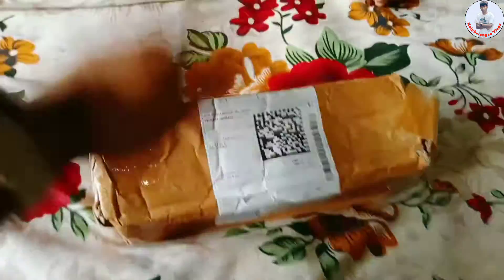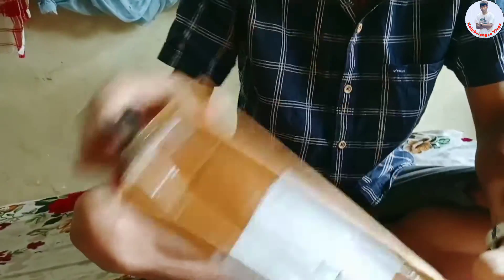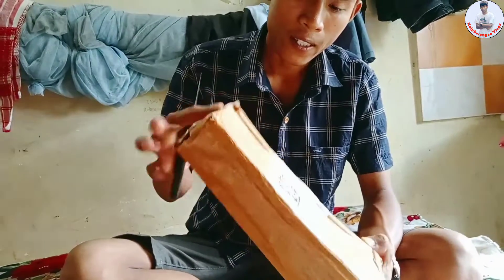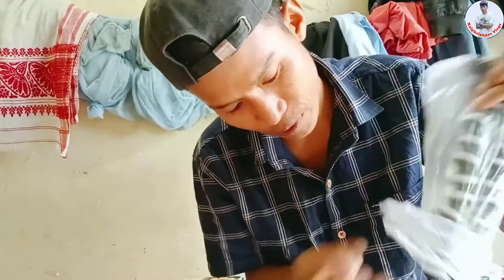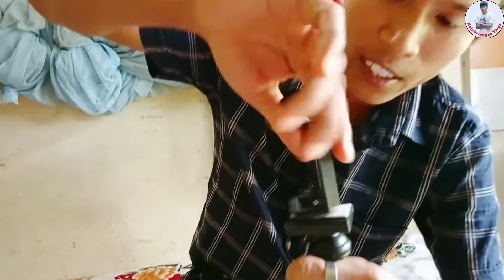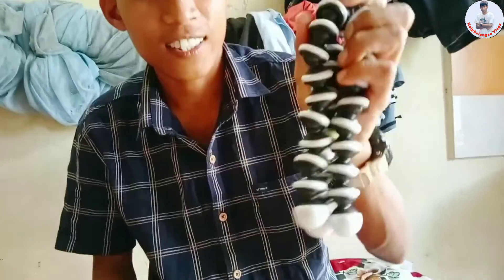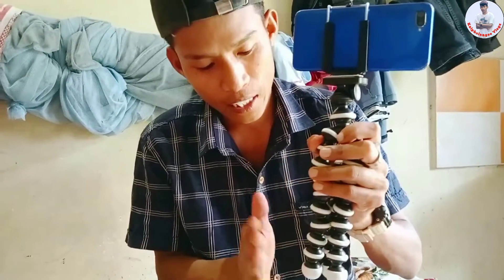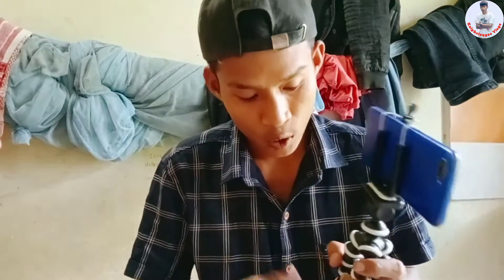My New Tripod Camera Stand || Kaipholangso Vlogs